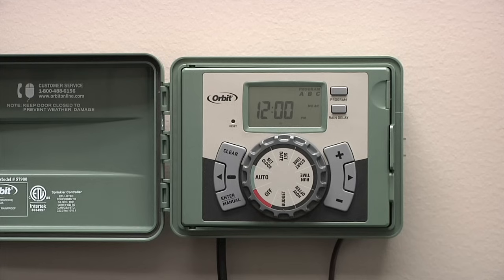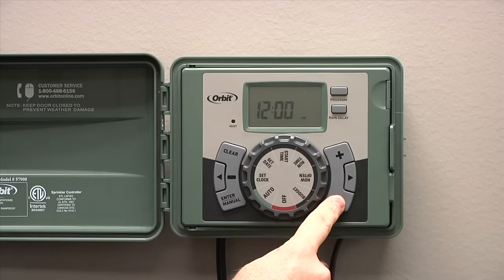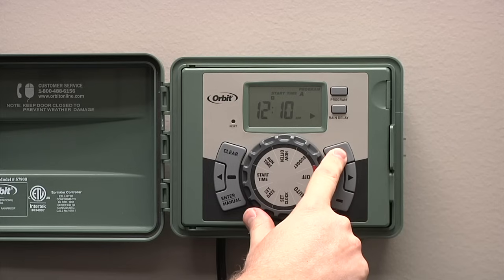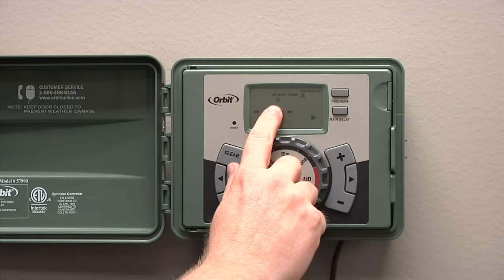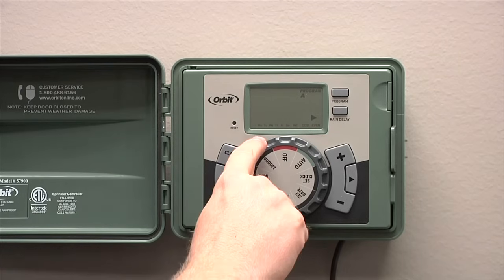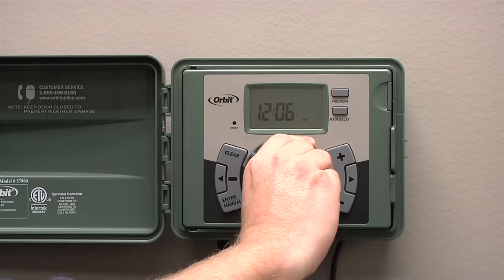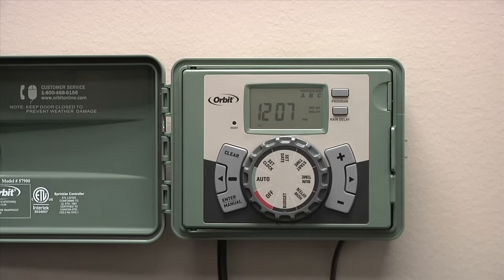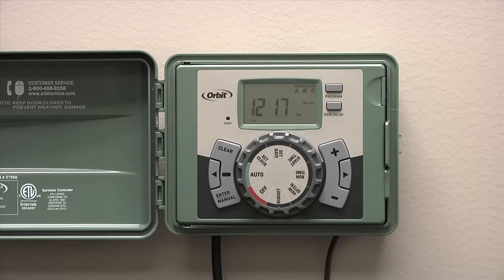How to Program an Orbit Easy Set Logic Timer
This video will show you how to program your easy set logic timer by Orbit

Find the Easy-Set timer, as well as our Smart Timers,